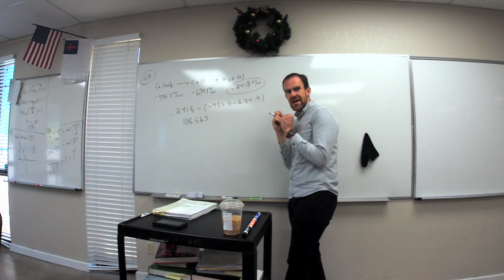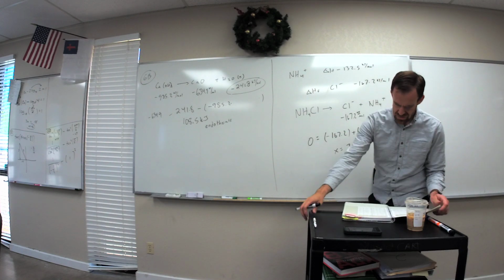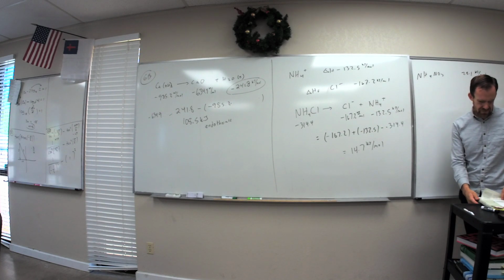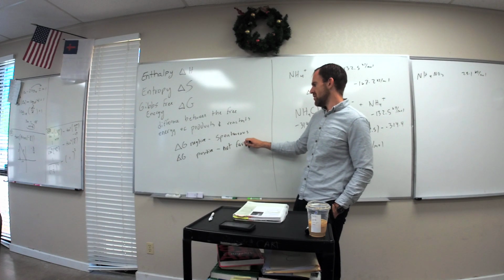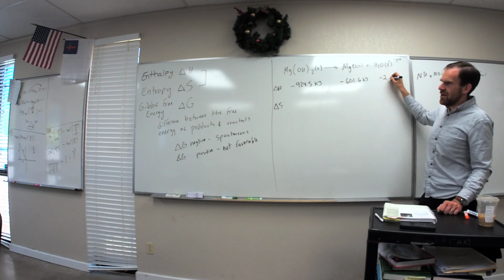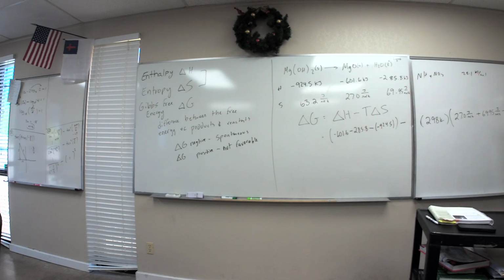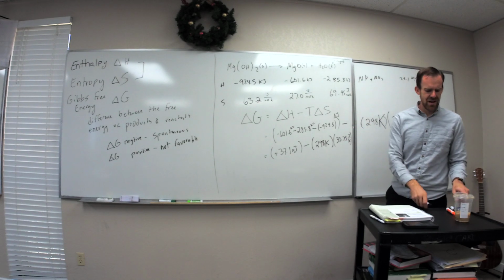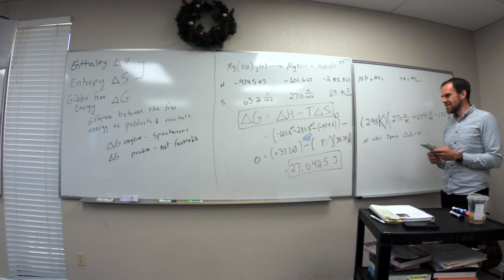Chemistry 4 21 pt1